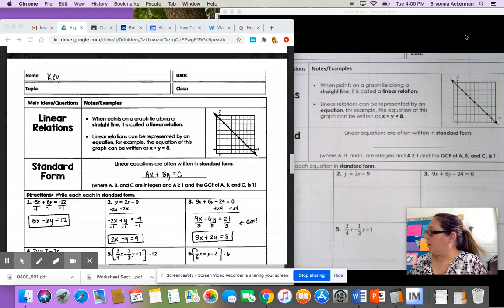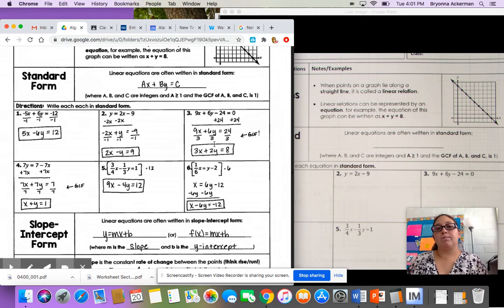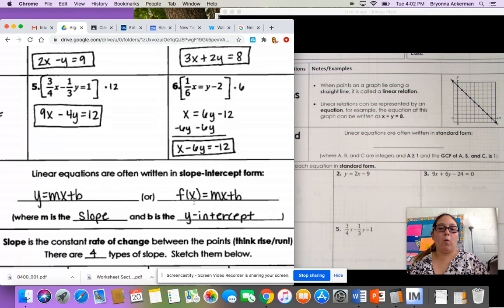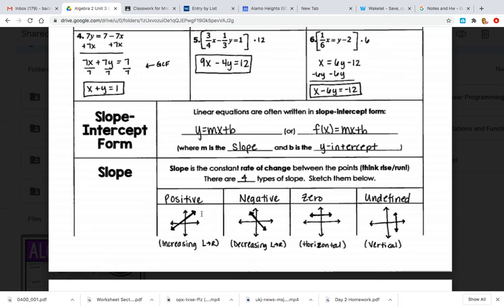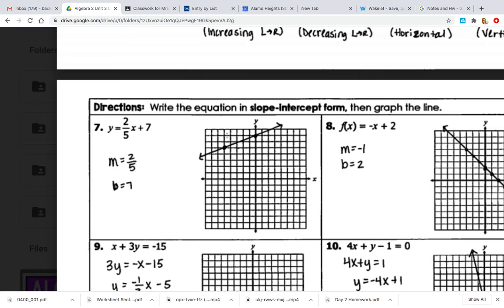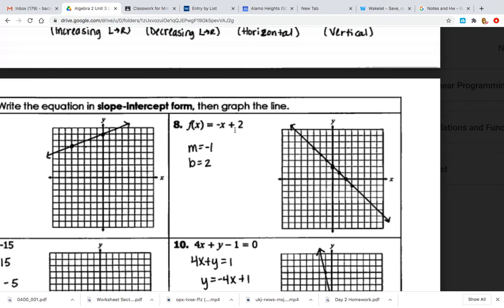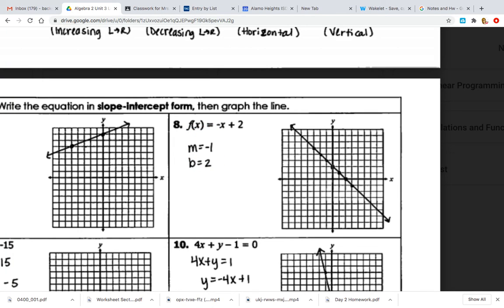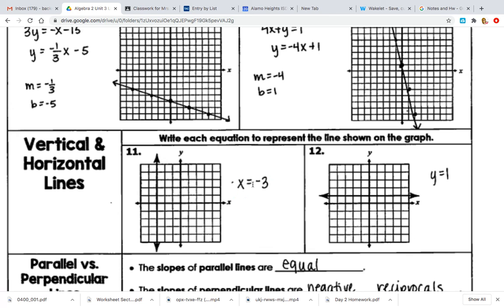Part 1 of Day 2 Notes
Linear Relations, Standard Form, Slope Intercept and graphing